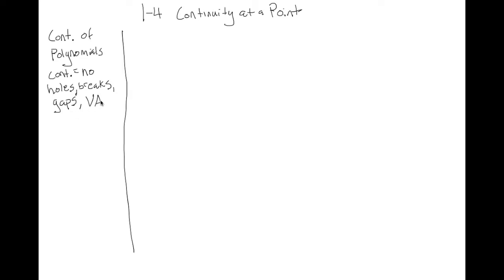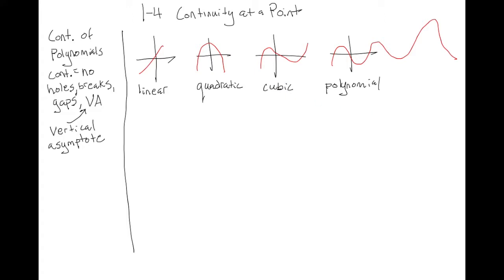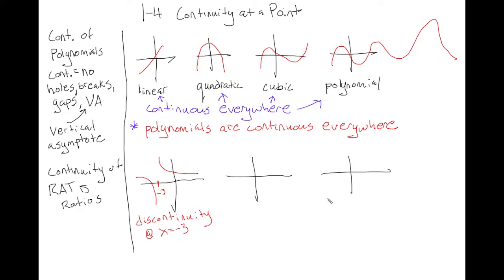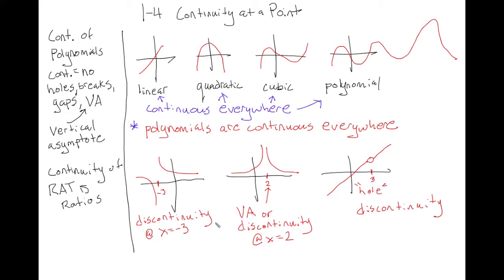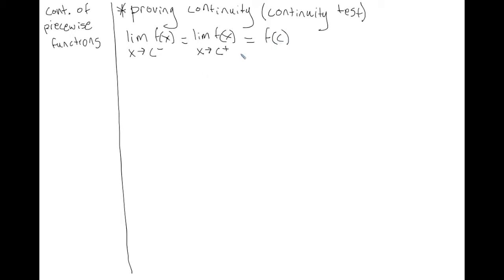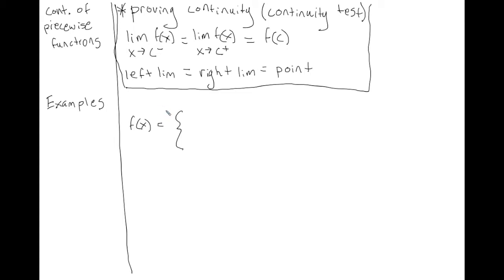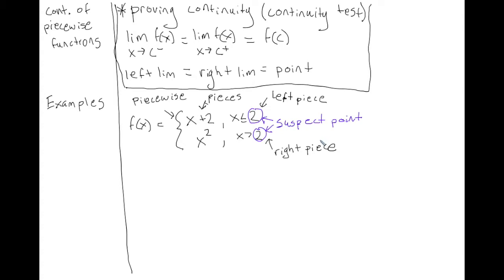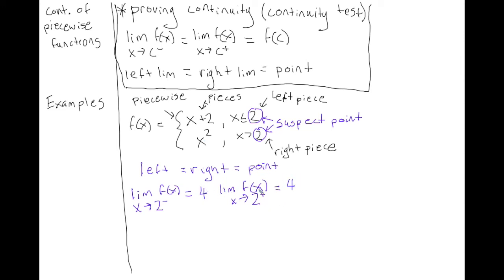AP Calculus notes 1-4 Continuity at a Point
I apologize for the lack of quality. My handwriting will continue to improve and I will do multiple takes in the future to get rid of errors.